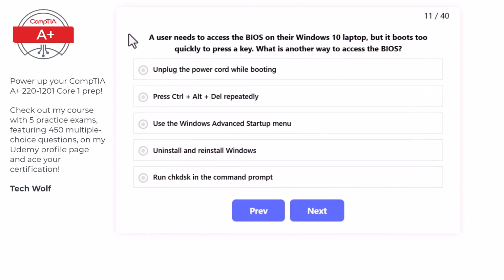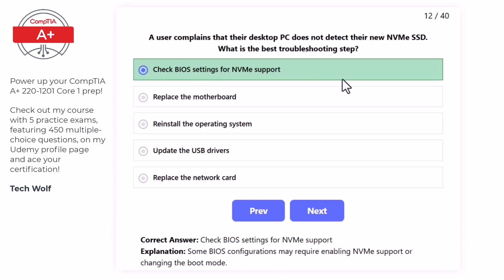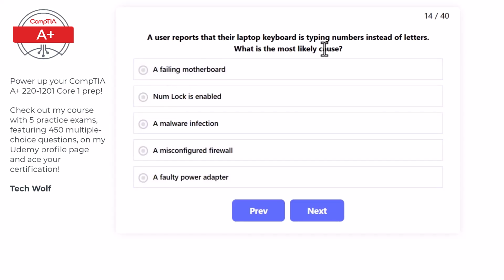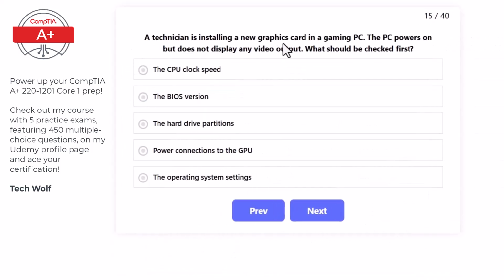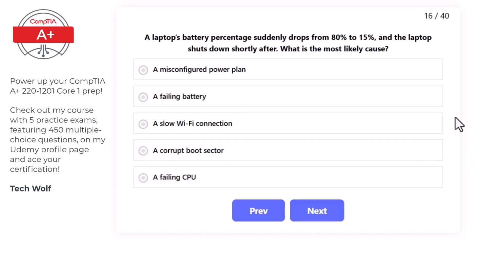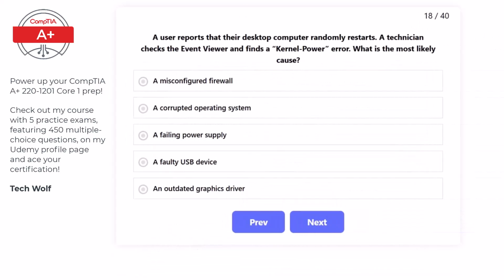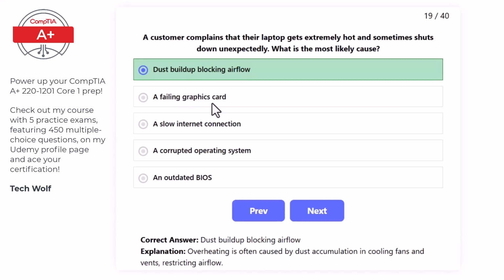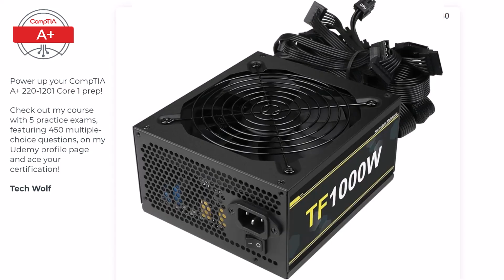CompTIA A+ Practice Exam Test for CORE 1 (220-1201) with 10 questions.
⭐My Udemy Course for A+ Core 1 With 450 Exam Questions